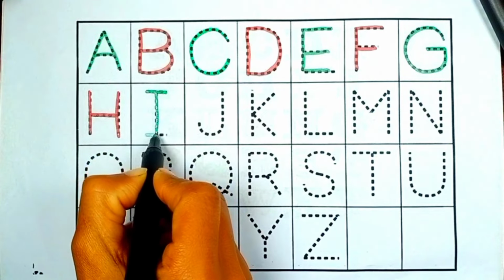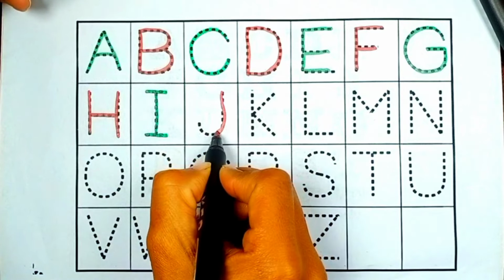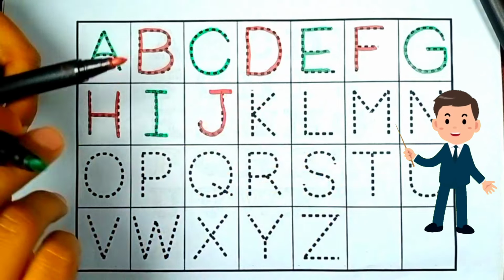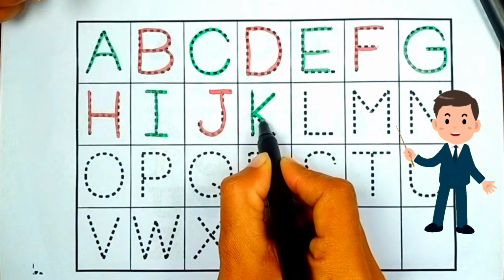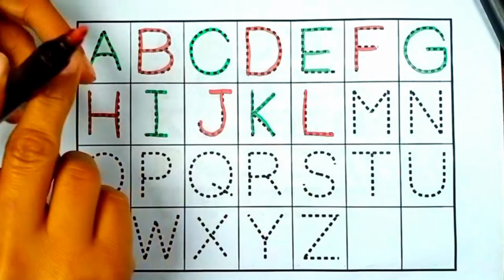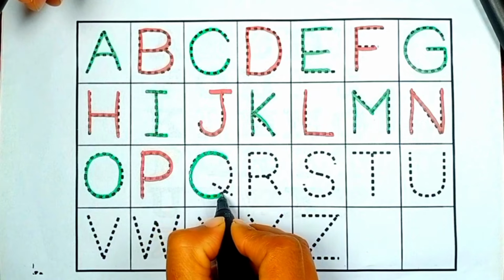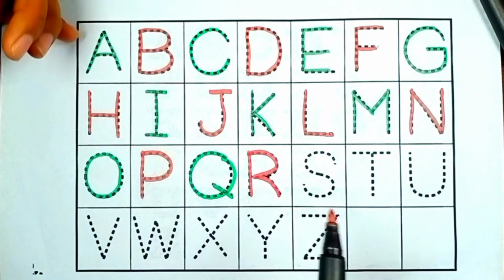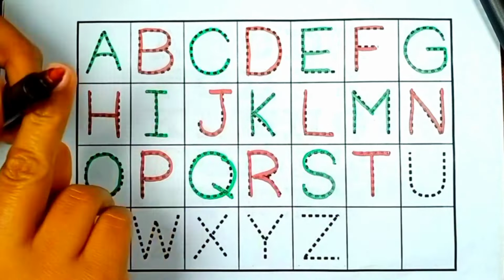Learn ABCD Alphabets for kids and Toldders | Episode #44 | Colouring 🌈🦄✨ craft.